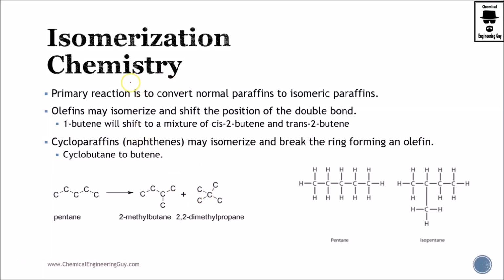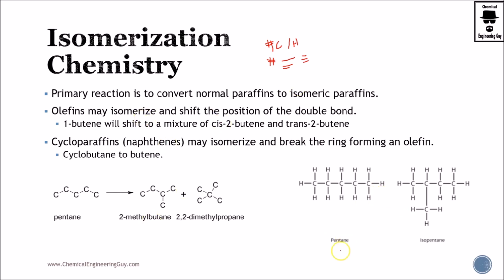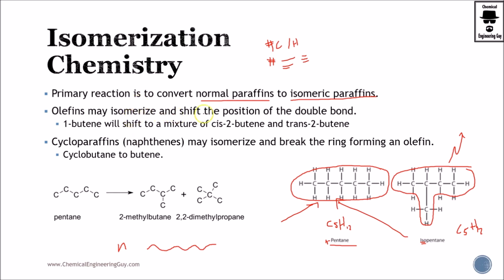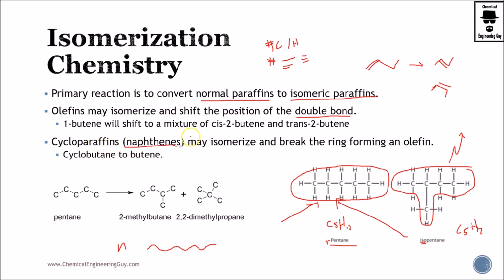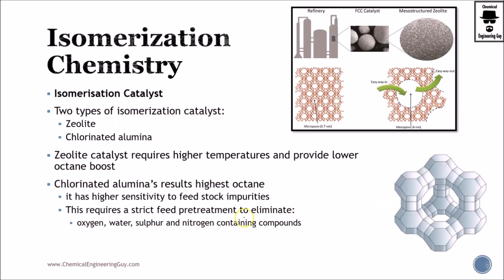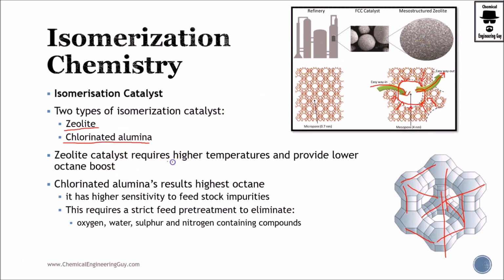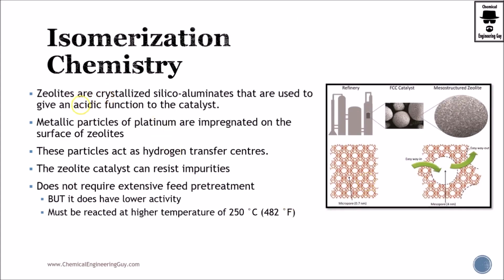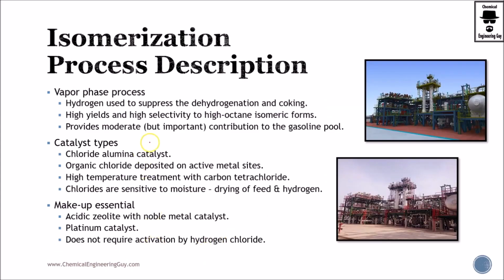Phản ứng đồng phân hóa trong xăng